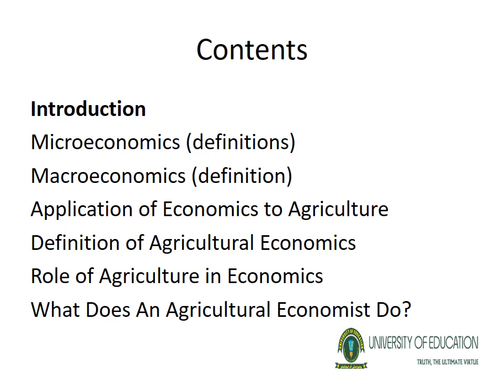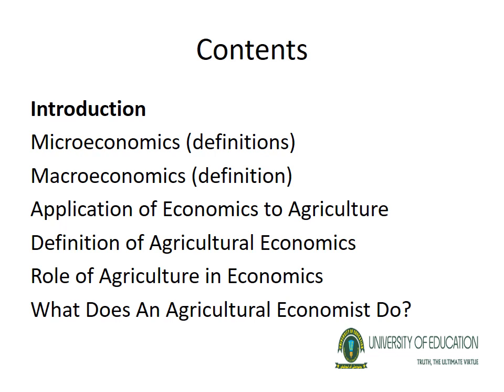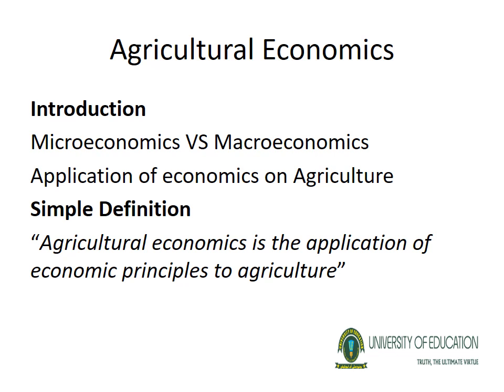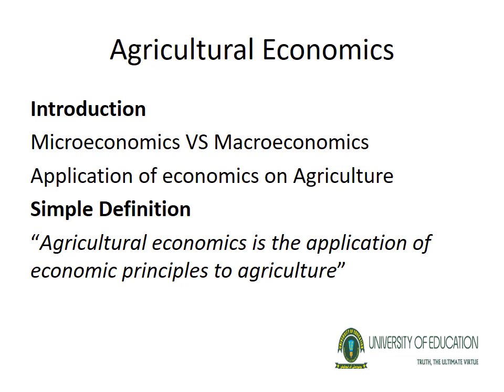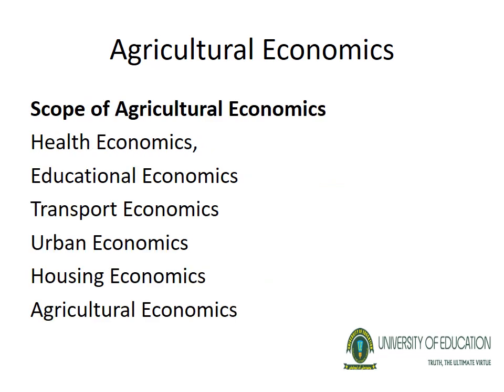University of Education-Agricultural Economics-ECON4140-2nd lecture